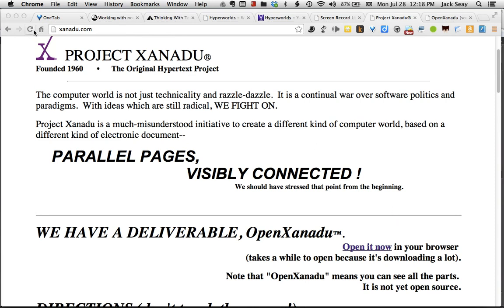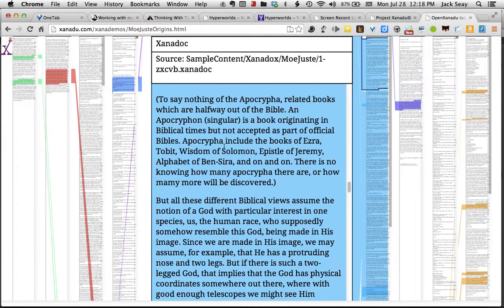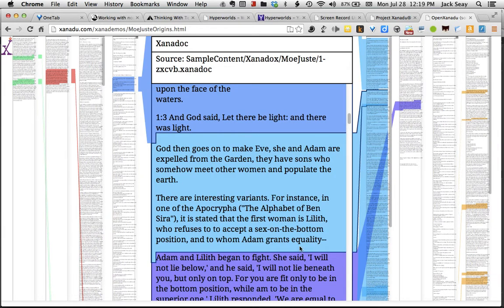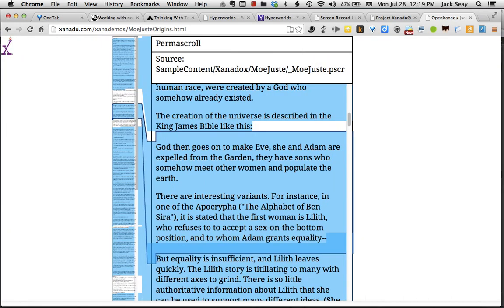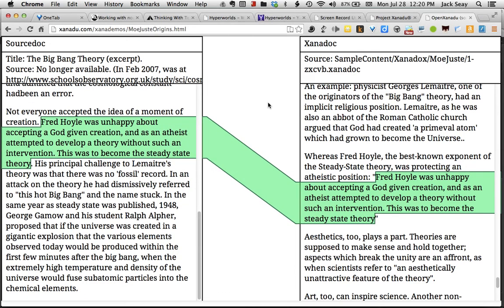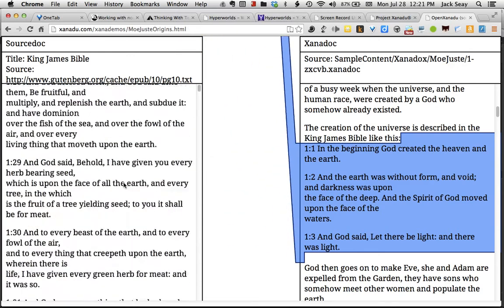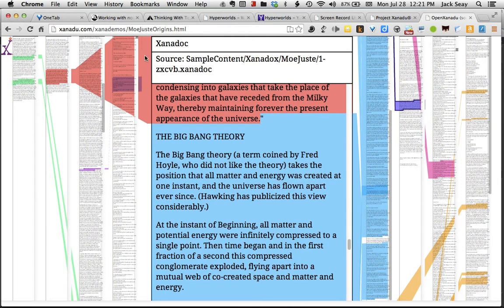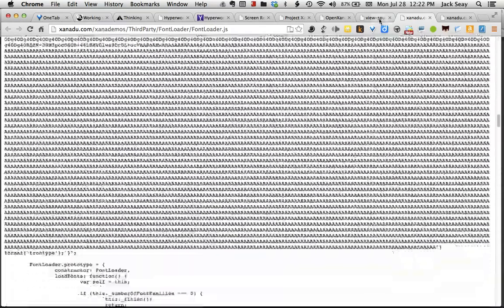OpenXanaduDemo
Instructions on how to use the Open Xanadu software in a web browser. To learn more about the Xanadu project, or search for "Xanadu project".